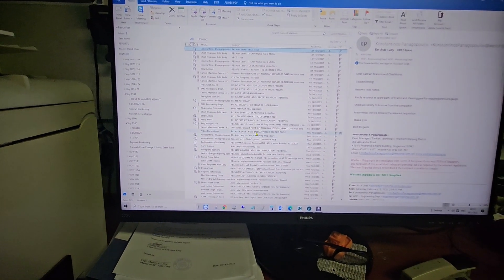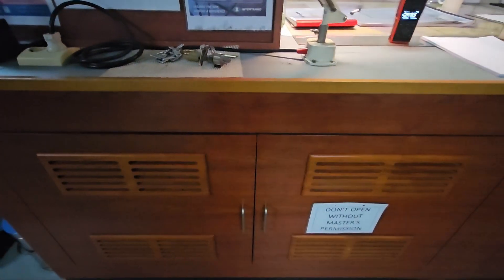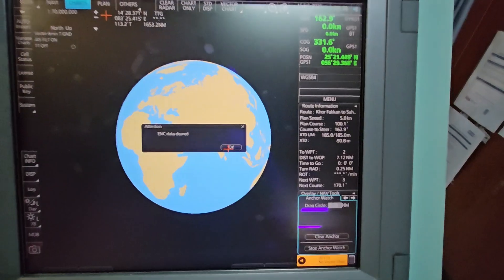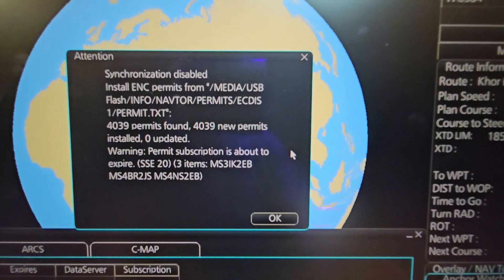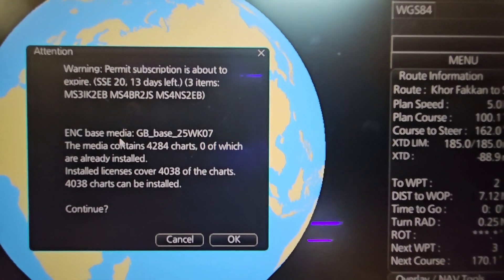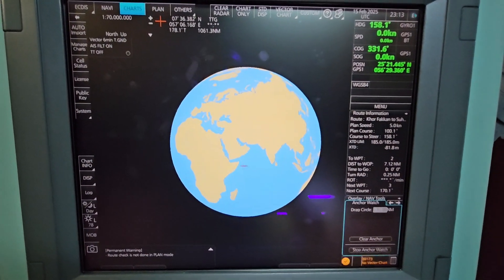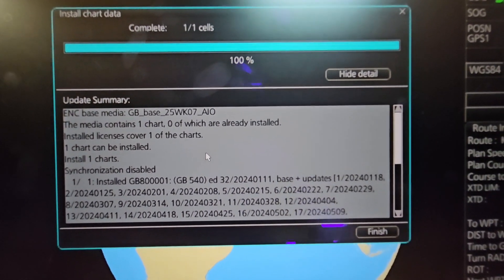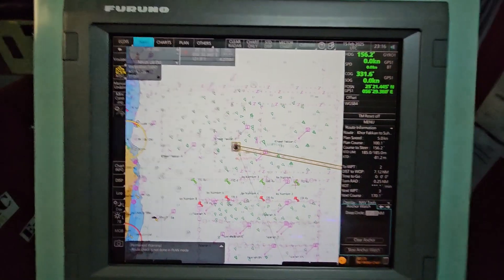NAVIGATOR HACKS!WEEKLY ECDIS UPDATES!Installing ENC Permits andAIO on FURUNO ECDIS FMD3100/3200/3300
NAVIGATORS HACK! WEEKLY ECDIS UPDATES!

In this tutorial, I'll show you how to install ENC permits and weekly updates, including AIO, on your FURUNO ECDIS system. This is a crucial step in ensuring that your ECDIS system is up-to-date and compliant with the latest regulations.

Whether you're a seasoned navigator or just starting out, this tutorial is designed to be easy to follow and understand. I'll walk you through each step of the process, from downloading the updates to installing them on your ECDIS system.

So if you want to stay up-to-date with the latest ECDIS updates and ensure that your navigation system is running smoothly, be sure to watch this tutorial!